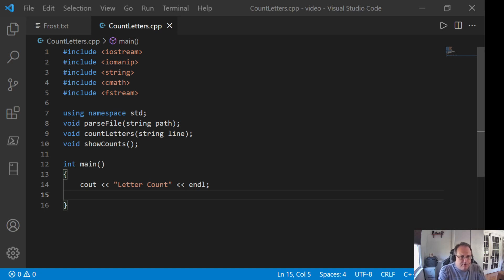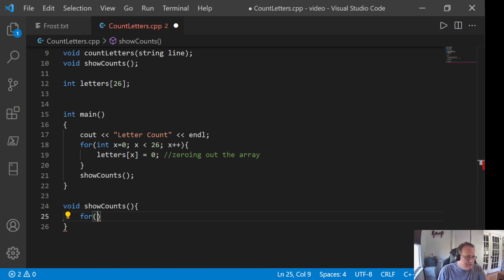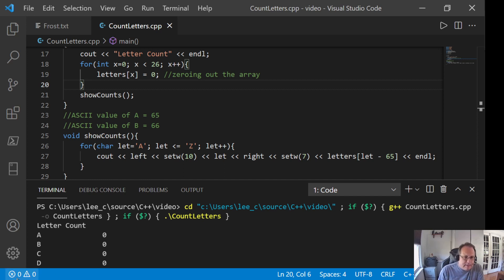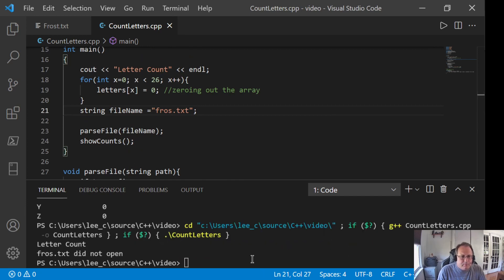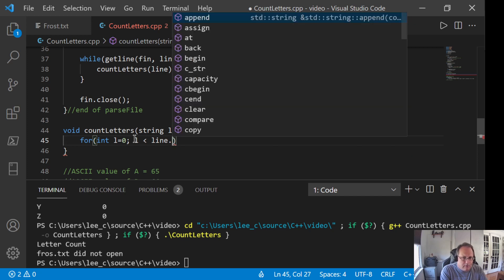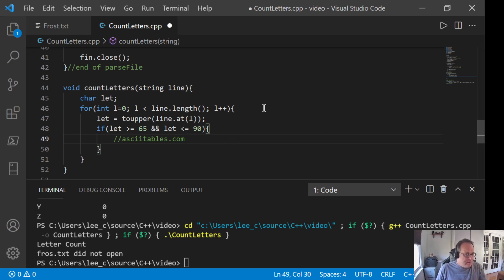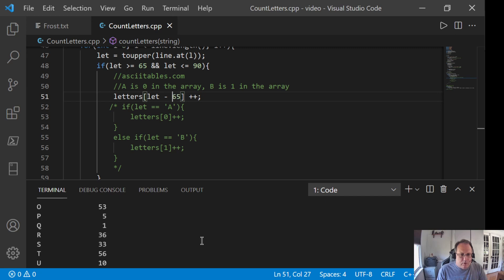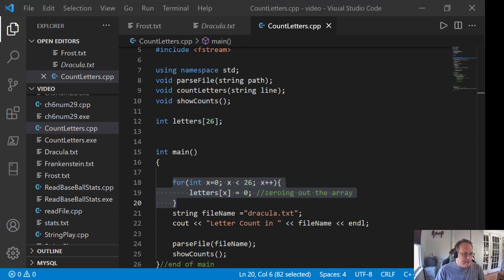Count letters in a file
This video uses C++ to count the letters in a text file. The program will read the text file one line at a time. Letters are converted to upper case, and then counted using an array. The two files read in the video are Robert Frost's The Road not Taken, and Bram Stoker's Dracula. Both are in the public domain.